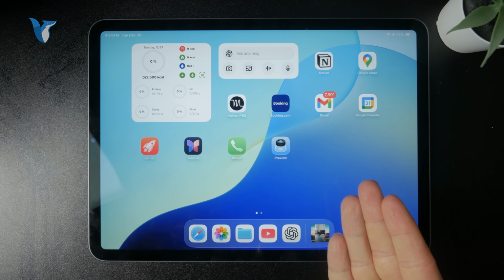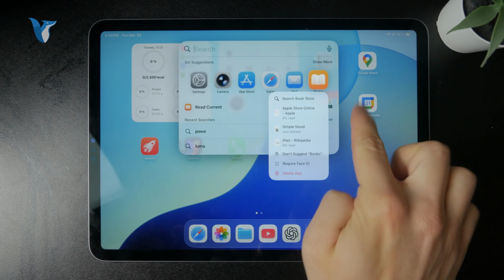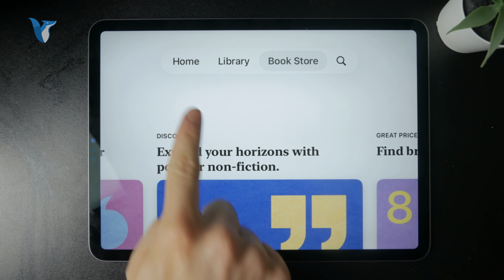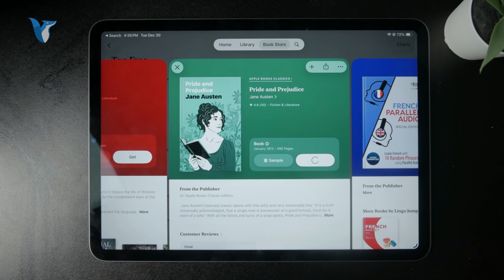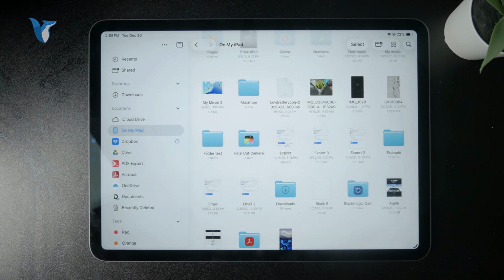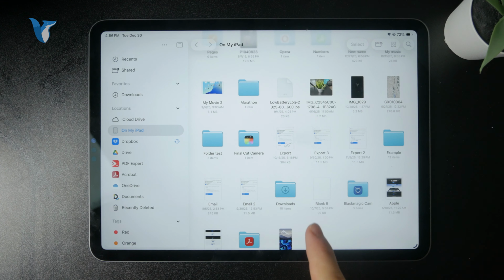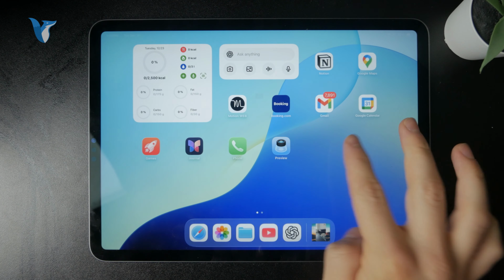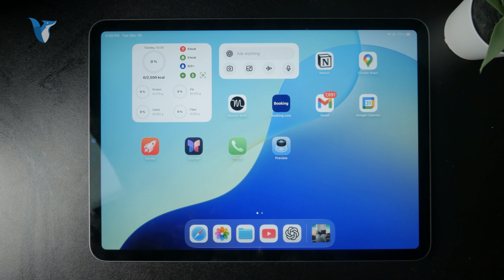How to Download a Book on iPad (tutorial)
Want to download a book on your iPad but not sure where to start? In this video, I show you how to download books using Apple Books and other popular apps on iPadOS.